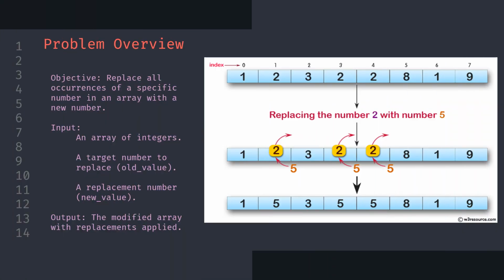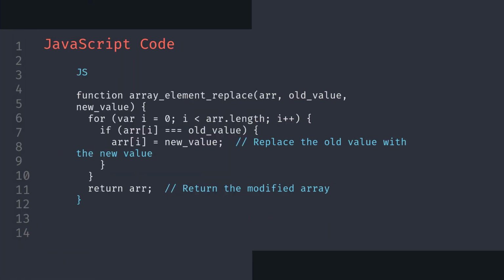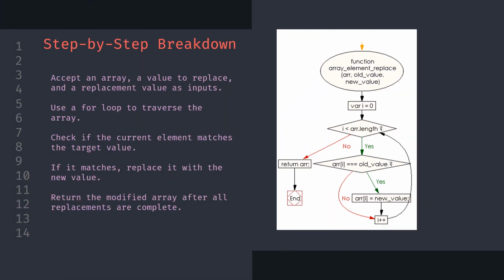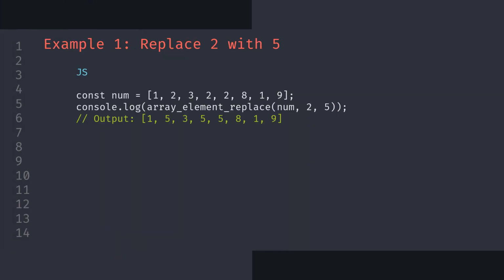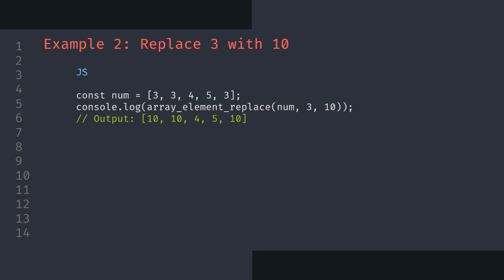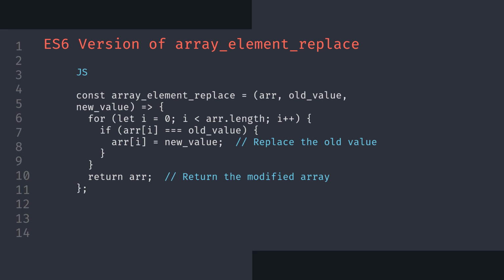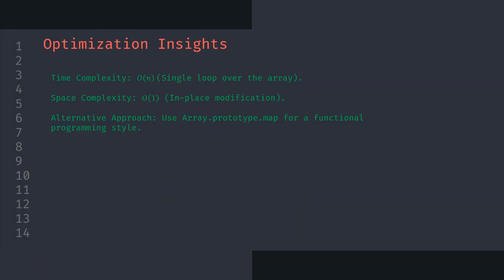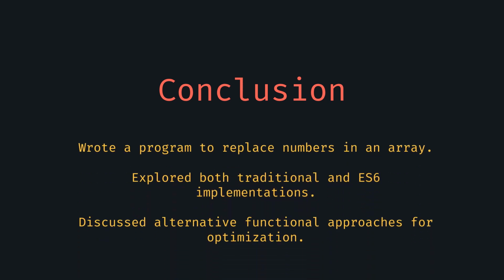Replace Numbers in an Array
📽️ Video Title: Replace Numbers in an Array with JavaScript
In this tutorial, we’ll dive into replacing numbers in an array based on specific conditions. This exercise is a great way to practice working with arrays, loops, and conditional logic in JavaScript.

In this video, you'll learn:
• How to iterate through an array efficiently.
• Replacing elements based on custom conditions using map().
• Applying logic to transform arrays dynamically in JavaScript.

What You'll Need:
• Basic knowledge of JavaScript arrays and iteration methods.
• Familiarity with JavaScript functions like map() and conditionals.
• A text editor or browser console for hands-on practice.

📚 Resources:
• W3Resource JavaScript exercises
• Array.prototype.map() Documentation (MDN)

Happy Coding!